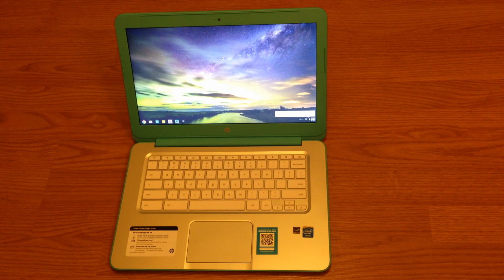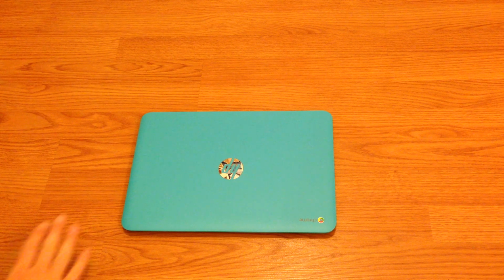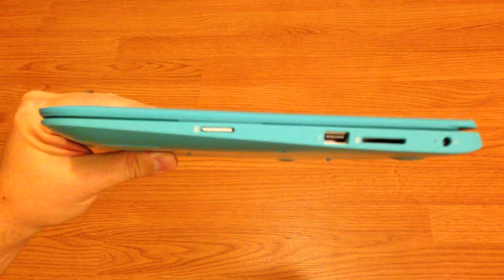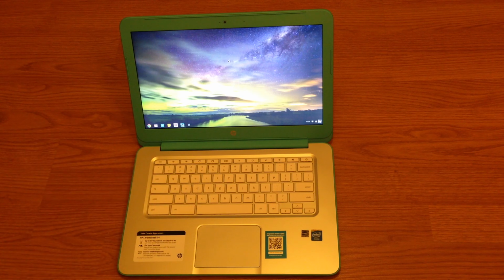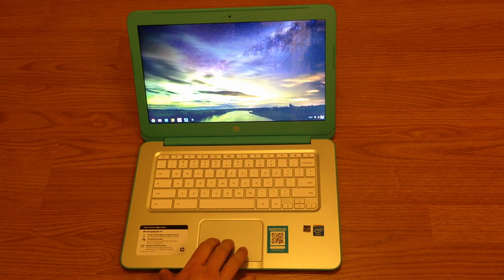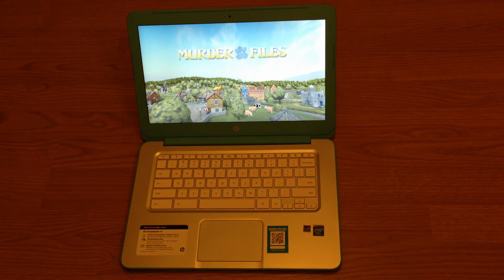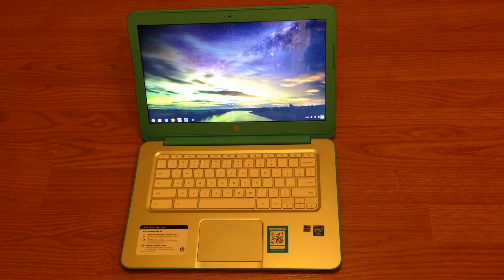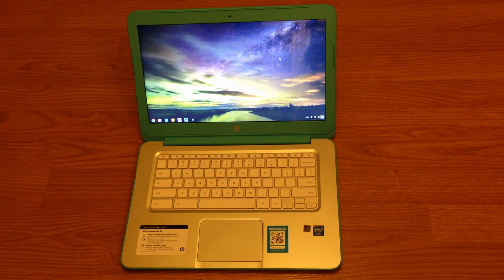HP Chromebook 14 Full Review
Check out the new site for all kinds of Chrome OS goodness

In this video I review the HP Chromebook 14, exploring the hardware both internal and external and showing why I think this is the Chromebook to beat right now!